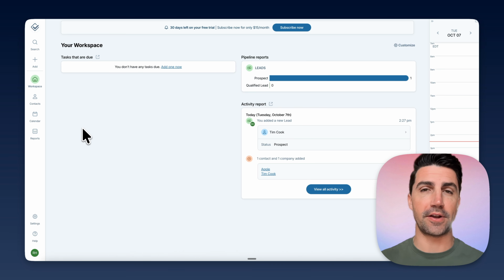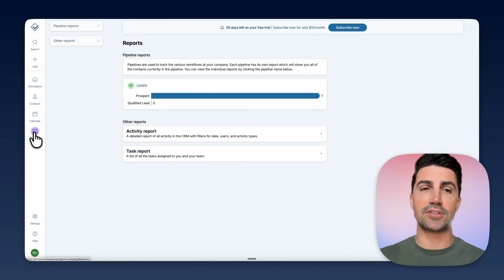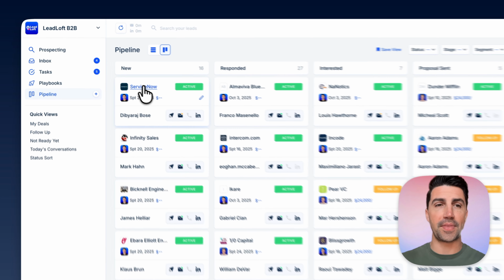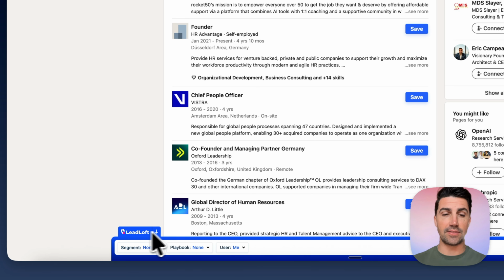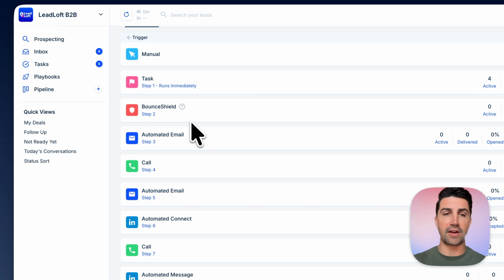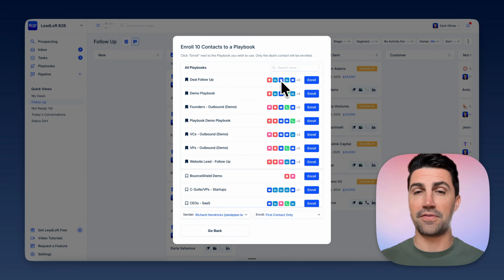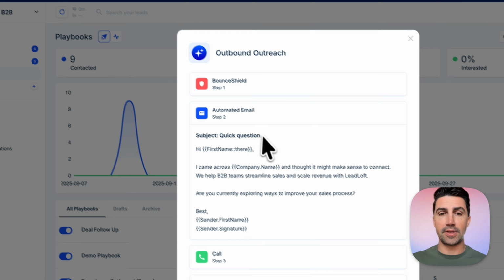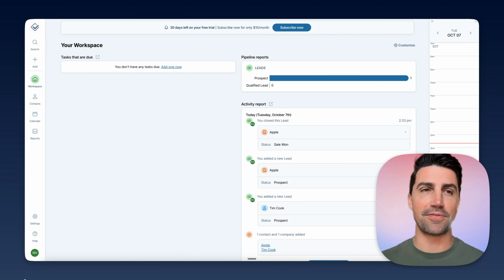Less Annoying CRM Review & Demo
Watch as we review Less Annoying CRM and discuss whether or not it's the best CRM for your team.